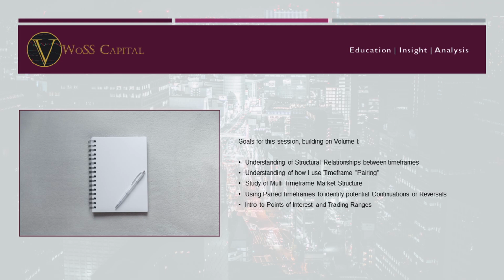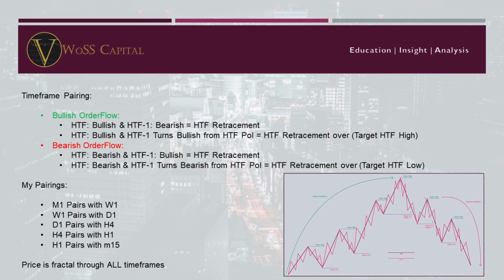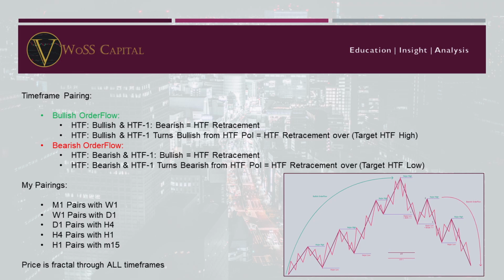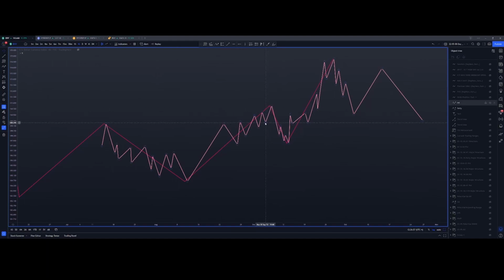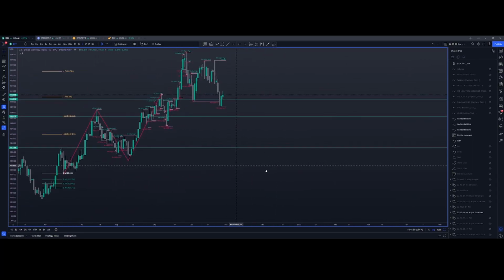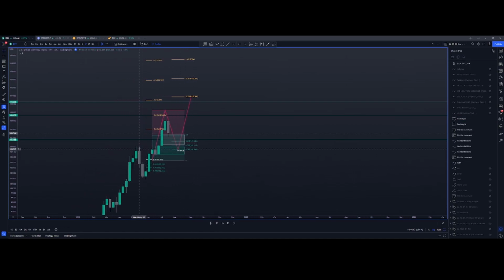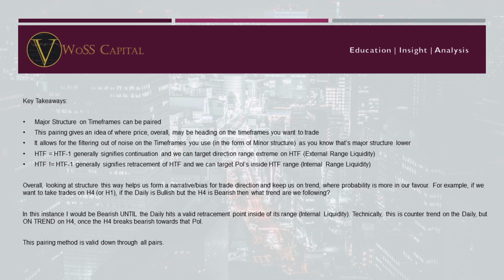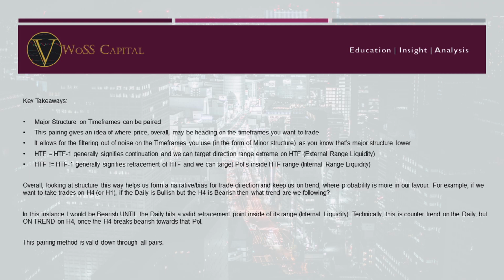Education: Market Structure Vol. 2 & 3 - Multi Timeframe Market Structure & Fractal Relationships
Second instalment in the Market Structure Series, following from last weeks Volume 1.

This video turned into a little longer than expected and when I went back through it was clear that there was enough in there to cover the planned volume II and III subject matte, Multi Timeframe Structure and Multi Timeframe Fractal Relationships, so bonus double video for Halloween!

Recommend you watch that first.

Any questions, comments, let me know.

Chapters:

00:00 Intro & Disclaimer
00:11 Welcome and Agenda
00:53 Session Goals
01:58 Single Timeframe Recap
02:51 Multi Timeframe Intro
04:40 Pairing Intro
09:55 Chart Example: DXY
15:27 Fractal Relationships and PoI Intro
25:08 Trade Example using Process
31:07 Key Takeaways
35:10 Closing